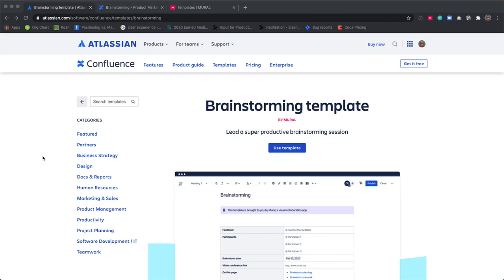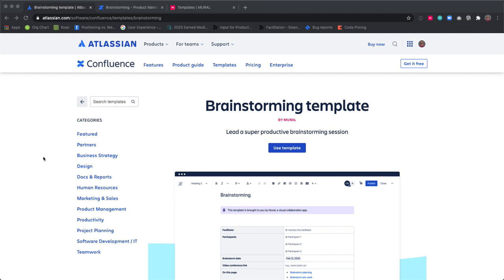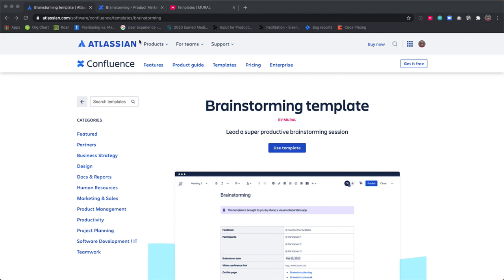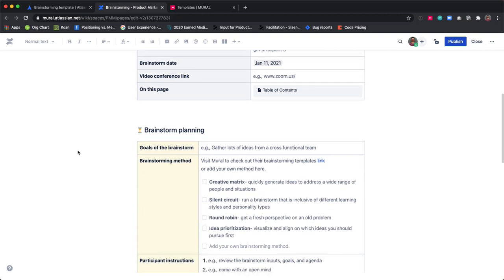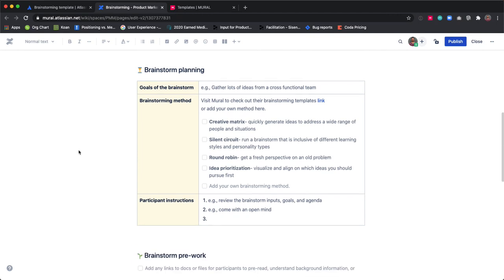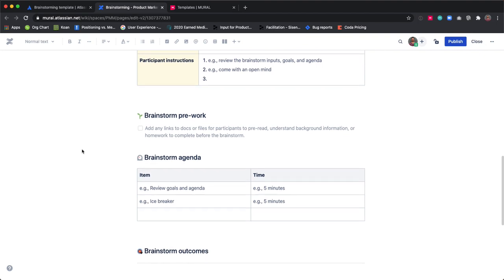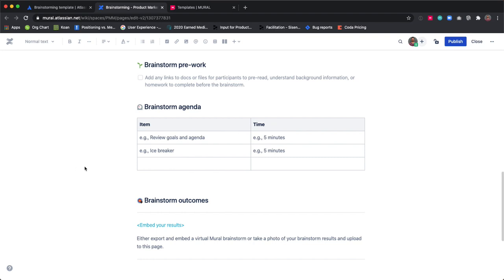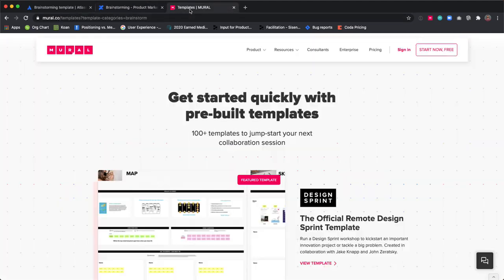MURAL Brainstorming Template | Confluence | Atlassian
MURAL's Head of Product Marketing, Sean Lauer, walks us through a simple way to plan, run and record a remote brainstorming session so you can have solid structure around your team's brainstorm to ensure everyone on your team is heard.

Confluence is a team workspace where knowledge and collaboration meet. It's a central source of truth for fast moving companies. Confluence keeps everyone organized and aligned – with everything from meeting notes to strategy docs and IT documentation – so they can make better decisions faster and be more responsive to change.